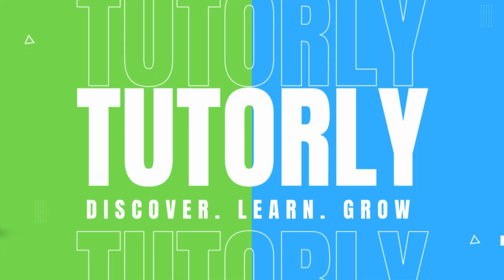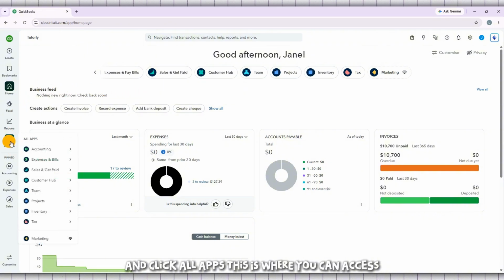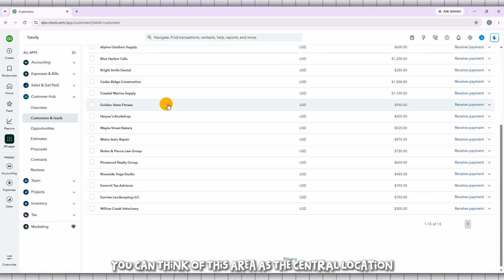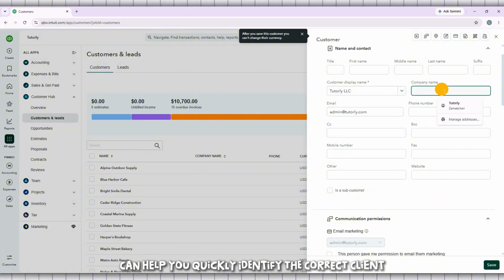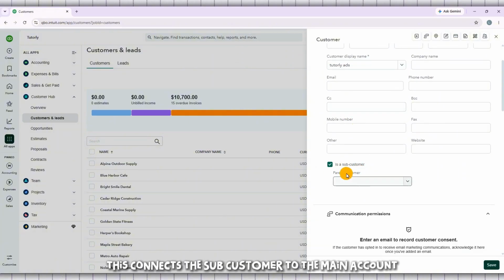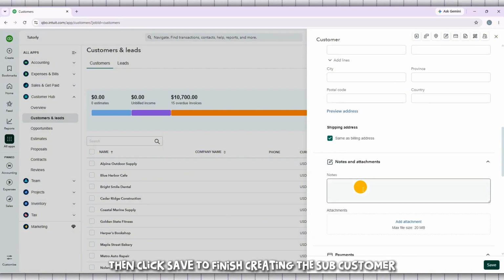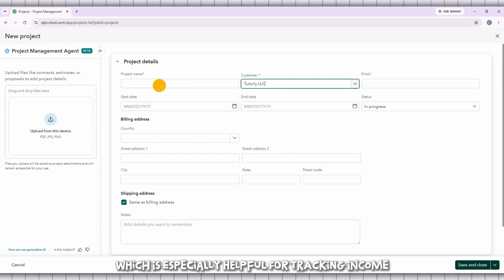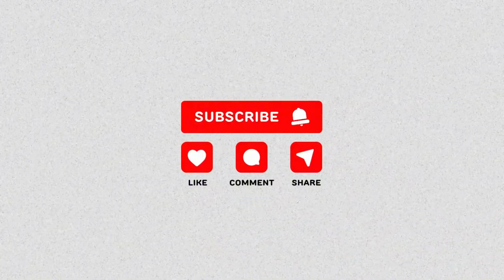How to Add Customers, Sub-Customers & Projects in QuickBooks Online (2026 Guide)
Learn the easiest way to add customers and projects in QuickBooks Online with this step-by-step tutorial. Adding new customers and projects is a crucial part of managing your business's finances, and QuickBooks Online makes it simple. In this video, we'll walk you through the process of setting up new customers and projects, so you can focus on growing your business. Whether you're a small business owner, accountant, or bookkeeper, this video will show you how to efficiently add customers and projects in QuickBooks Online, helping you to streamline your workflow and improve your financial management. By the end of this video, you'll be able to easily add new customers and projects, and get the most out of QuickBooks Online.